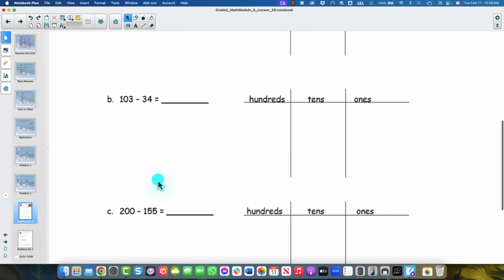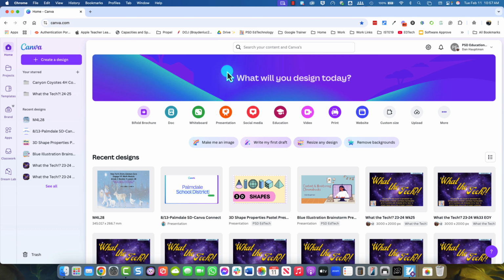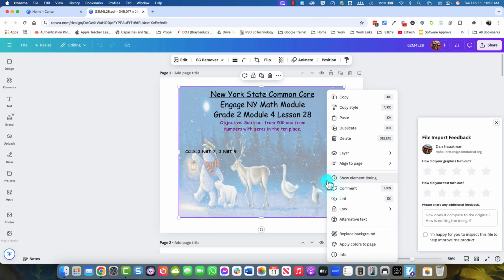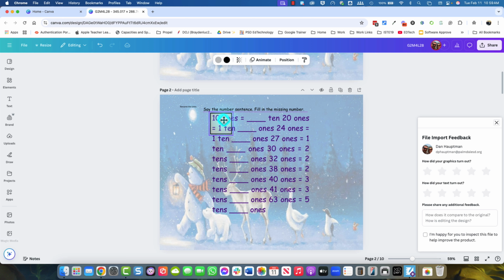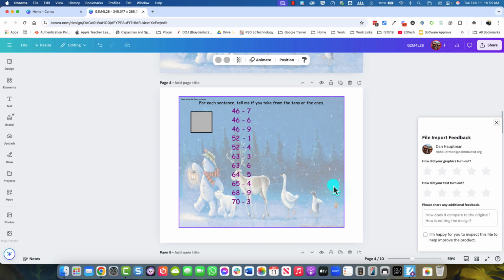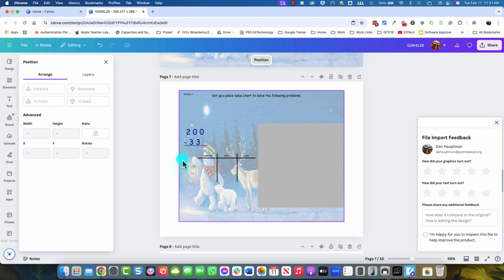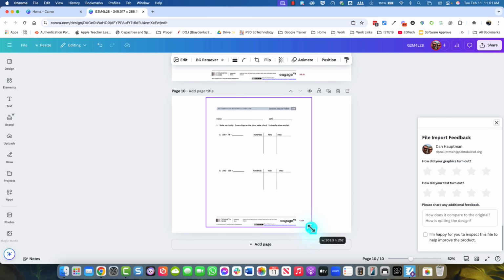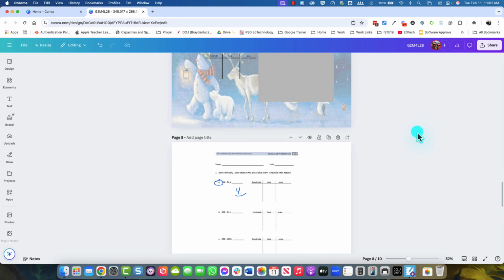Moving From Smart Notebook to Canva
Join Dan Hauptman as he shows how to move files from Smart Notebook into Canva.